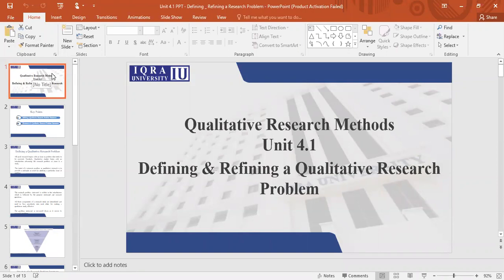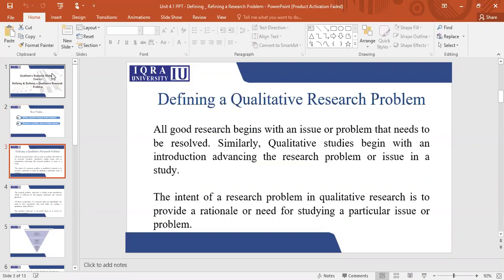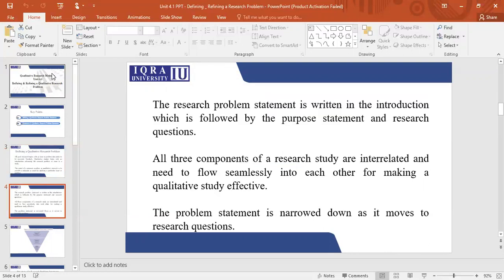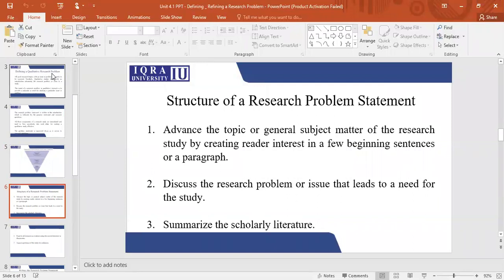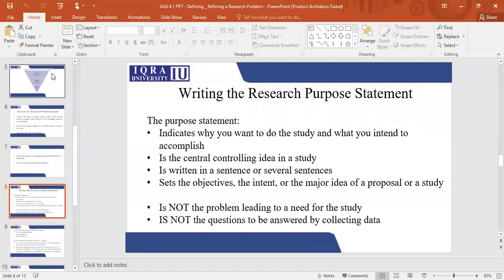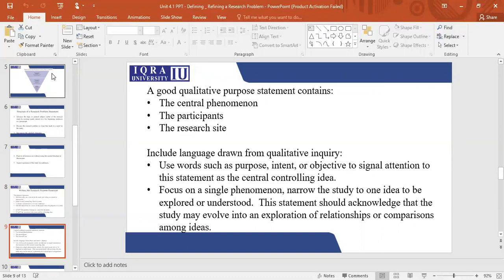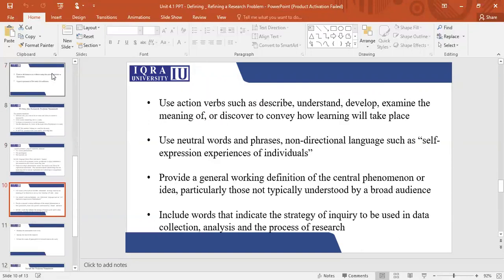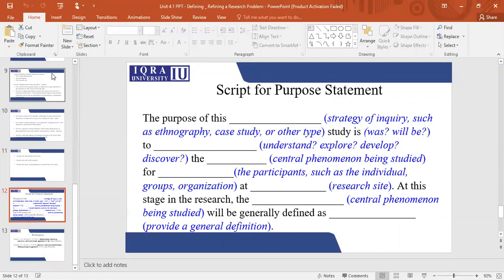Unit 4.1 Defing and Refining Research Problem Statement